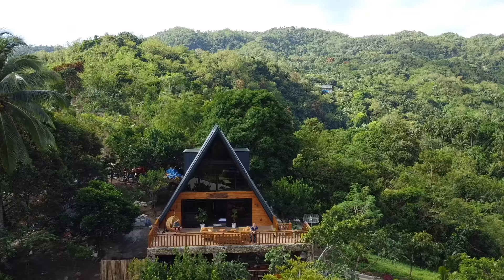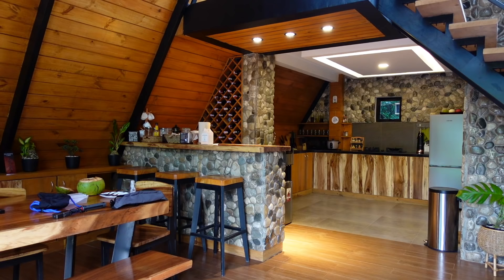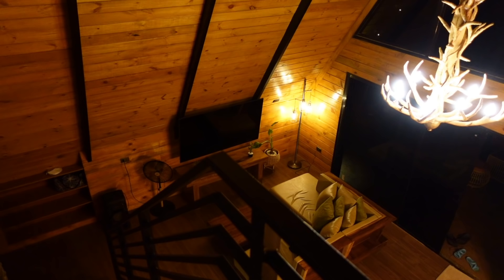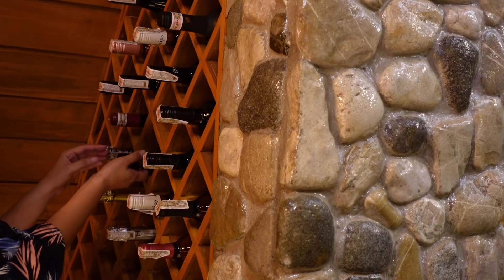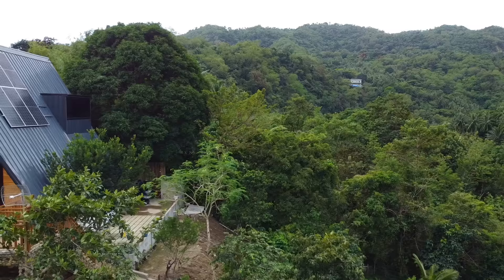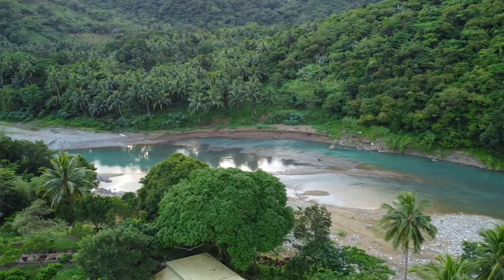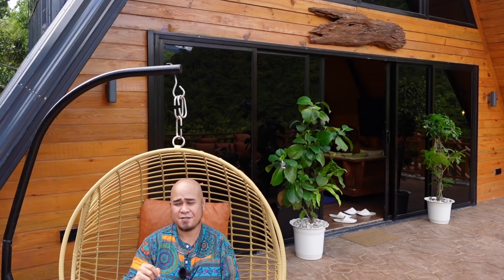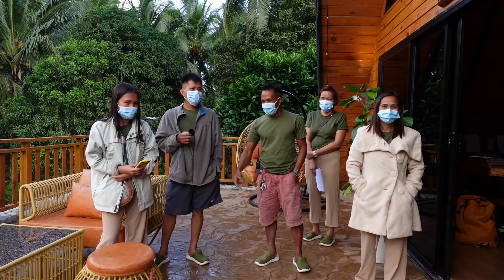THE ELLSWORTH CABIN | Luxury Glamping in Daraitan, Tanay, Philippines | Beautiful A-Framed Cabin!!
The Ellsworth Cabin is the newest luxury glamping destination in The Philippines! Located in Daraitan in Tanay, Rizal, The Ellsworth Cabin is a perfect staycation/glamping place nearby Manila!